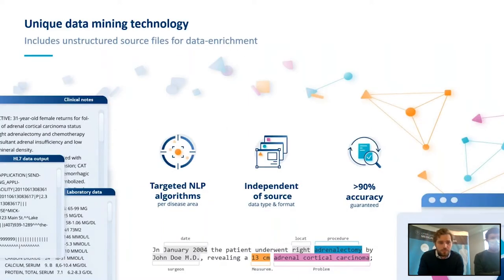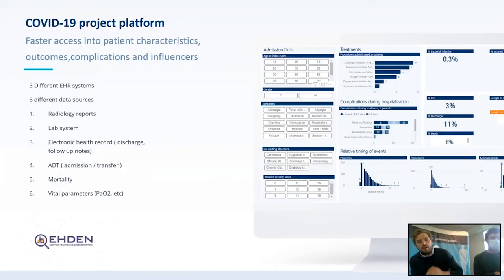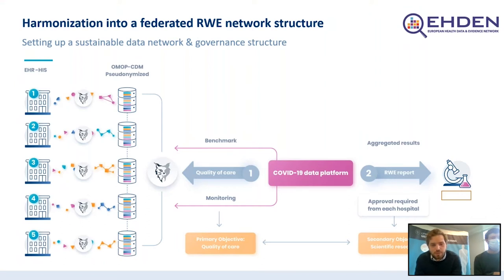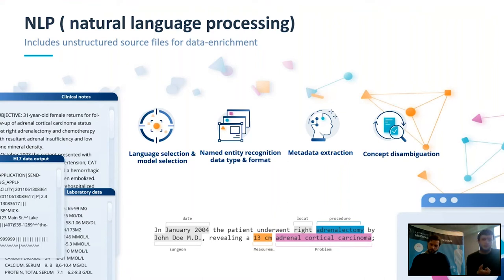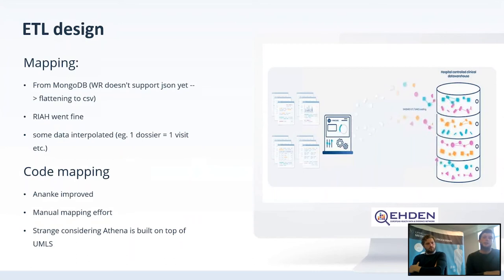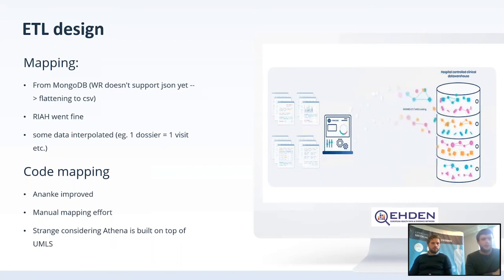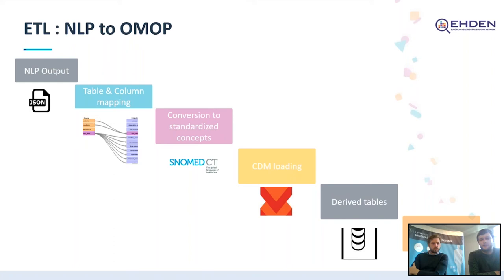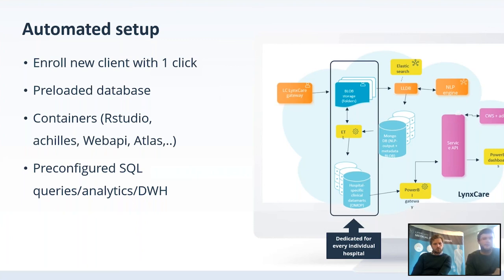COVID-19 Rapid Call ETL experience in mapping to the OMOP CDM, LynxCare (CC#3)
In this video Dries Hens and Wout Olyslagers of Lynxcare, an AI-powered clinical data platform, and working to be an EHDEN certified SME, explored the mapping of COVID-19 records data across 3 different EHR systems in 6 different Belgium hospital data sources. The emphasis was the deployment of a clinical decision support platform on top of the federated CDM-mapped hospital EHRs, inclusive of using natural language processing models to incorporate unstructured data. Wout discussed the ETL cycle, and particular challenges and solutions, inclusive of file formats to data interpolation, and the incorporation of NLP outputs into the OMOP CDM. Lynxcare now have an automated refresh process, inclusive of the ETL and analytical OHDSI tools in docker environments with a preconfigured SQL query library. Dries, Wout and colleagues are looking forward to being EHDEN certified, but also collaborating in future research.